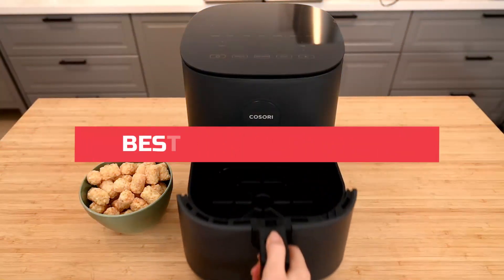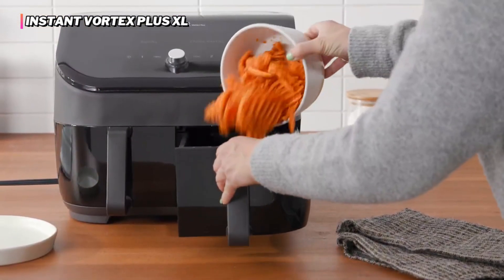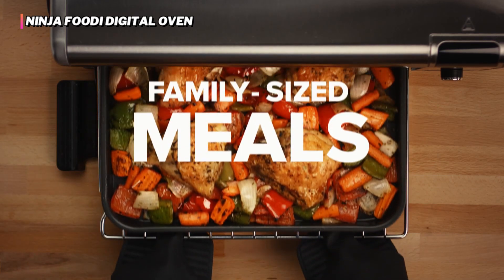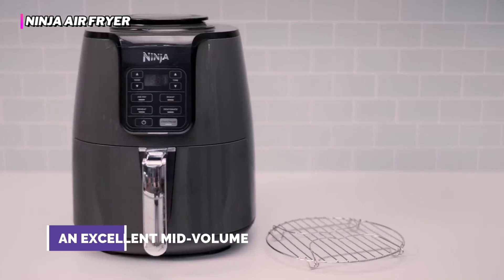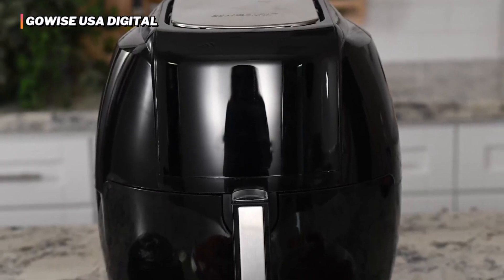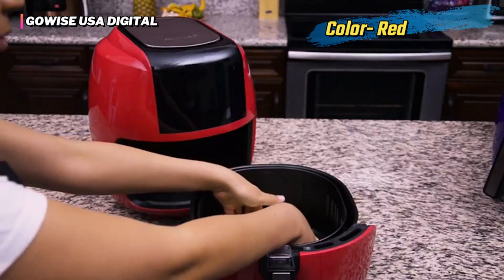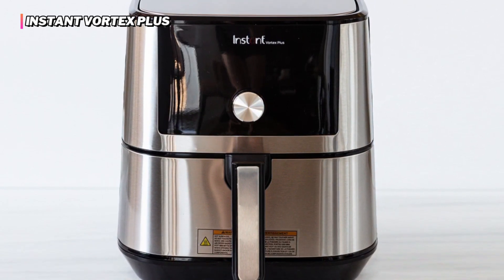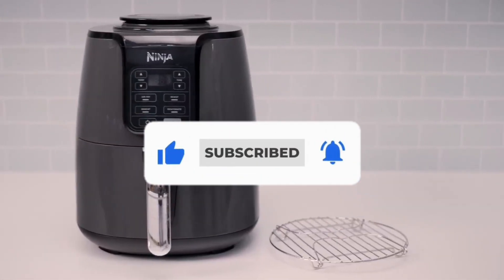Best Air Fryers 2023 [watch before you buy]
✅Here are our recommendations for the Best Air Fryers you can buy in 2023:

► 5. Instant Vortex Plus XL
► 4. Ninja Foodi Digital Oven

We have just laid out the top 5 best Air Fryers of 2023. In 5th place is the Instant Vortex Plus XL, our pick for the Two Drawers for Simul-Frying. In 4th place is the Ninja Foodi Digital Oven, our pick for the best Oven-Air Fryer Combo. In 3rd place is the Ninja Air Fryer, our pick for the Excellent Mid-Volume Model. In 2nd place is the GoWISE USA Digital, our pick for the best on a Budget. In 1st place is the Instant Vortex Plus, our pick for the best overall Air Fryer.

So let's look at the best available best Air Fryers and find the perfect one for your need.